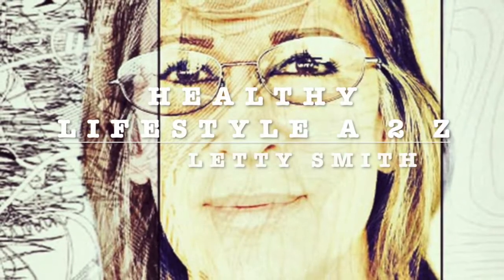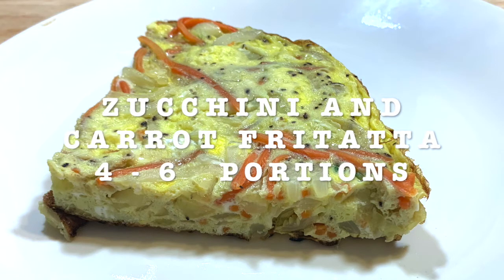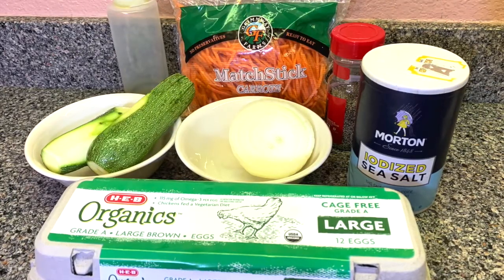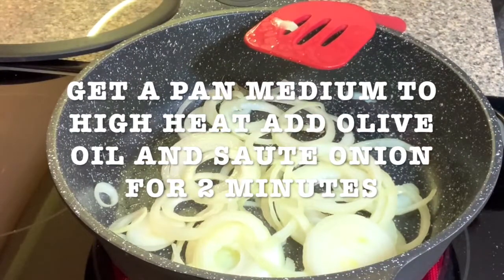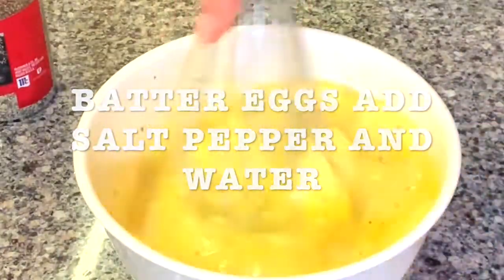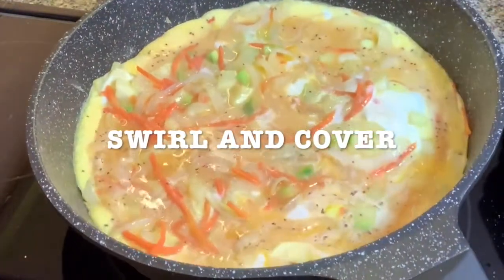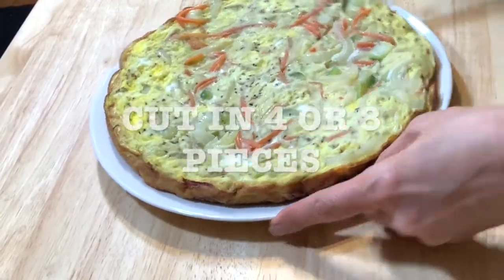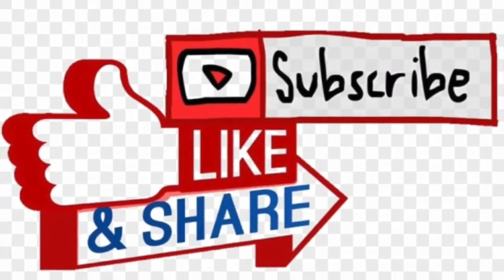ZUCCHINI CARROT FRITATTA / OMELETTE DE CALABACITA Y ZANAHORIAS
GREAT COLORFUL  DISH FOR ANY TIME. IT YIELDS A LOT, VERY EASY TO MAKE AND NUTRITIOUS. YOU CAN MAKE IT BROCCOLI OR POTATOES.
GRAN PLATILLO CON COLORES PARA CUALQUIER OCASIÓN. RINDE BASTANTE, ES FÁCIL DE HACER Y NUTRITIVO. LO PUEDES HACER CON BROCCOLI O PAPAS.

ZUCCHINI AND CARROT FRITATTA
4-6 PORTIONS

INGREDIENTS

2 ZUCCHINIS CHOPPED OR SQUARES
8 EGGS BATTERED
1 ONION SLICED OR CHOPPED
2 TBSP WATER
2 TBSP OLIVE OIL
1 C CARROTS

INSTRUCTIONS

GET A PAN AND ADD OLIVE OIL SAUTE ONION MEDIUM TO HIGH HEAT FOR 2 MINUTES, MIX ADD CARROTS SAUTE FOR 2 MINUTES MIX, ADD ZUCCHINI SAUTE FOR 2 MINUTES MIX, ADD A LITTLE OF SALT AND PEPPER.
BATTER EGGS ADD SALT AND PEPPER AND WATER. LOWER THE HEAT TO LOW, ADD THE EGGS, SWIRL THE PAN TO GET THE EGG TO THE EDGES AND COVER. COOK FOR 12 MINUTES IN LOW HEAT. GET A COOKIE SHIT AND COVER WITH ALUMINUM FOIL, GET SOME GLOBES AND TURN OVER THE OMELETTE ON THE SHIT. GRAB A PLATE AND PUT IT ONTOP THE OMELLETE AND TURN IT OVER AGAIN INTO THE PLATE. READY!
YOU CAN MAKE IT WITH BROCCOLI OR POTATOES. YOU CAN SERVE WITH BEANS, SALSA, A SALAD, MAKE TACOS.

RECETA

OMELLETE DE CALABACITAS Y ZANAHORIA
4-6 PORCIONES

INGREDIENTES

2 CALABACITAS PICADAS O EN CUADRADOS
8 HUEVOS BATIDOS
1 CEBOLLA CORTADA EN RODAJAS O PICADA
2 CUCHARADAS DE AGUA
2 CUCHARADAS DE ACEITE DE OLIVA
1 TAZA DE ZANAHORIAS RALLADAS

INSTRUCCIONES

COGE UNA SARTÉN Y AÑADE ACEITE DE OLIVA, SALTEA LA CEBOLLA A FUEGO MEDIO-ALTO DURANTE 2 MINUTOS, MEZCLA Y AÑADE ZANAHORIAS SALTEADAS DURANTE 2 MINUTOS, AÑADE CALABACITAS SALTEALAS DURANTE 2 MINUTOS, AÑADE UN POCO DE SAL Y PIMIENTA.
BATIR LOS HUEVOS AÑADIR SAL, PIMIENTA Y AGUA. DISMINUIR EL FUEGO A BAJO, AÑADIR LOS HUEVOS, GIRAR LA CACEROLA PARA QUE EL HUEVO LLEGUE A LOS BORDES Y CUBRIR. COCINA DURANTE 12 MINUTOS A FUEGO LENTO. CUBRE UNA HOJA PARA HACER GALLETAS CON PAPEL DE ALUMINIO, PONTE GUANTES PARA QUE NOTE QUEMES Y VOLTEA EN SARTEN EN LA HOJA. COGE UN PLATO Y PONLO ENCIMA DE LA TORTILLA Y DALE LA VUELTA DE NUEVO EN EL PLATO. ¡LISTO!
PUEDES HACERLA CON BRÓCOLI O PAPAS. PUEDES SERVIRLO CON FRIJOLES, SALSA, UNA ENSALADA, HACER TACOS.
A DISFRUTAR!